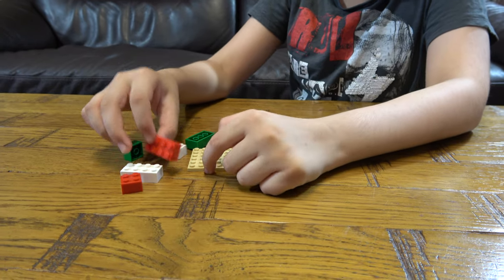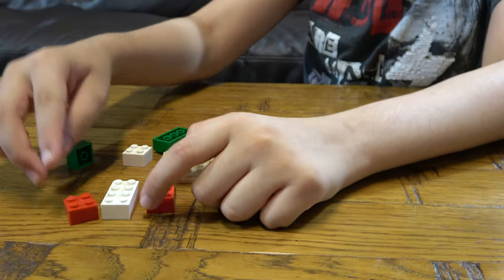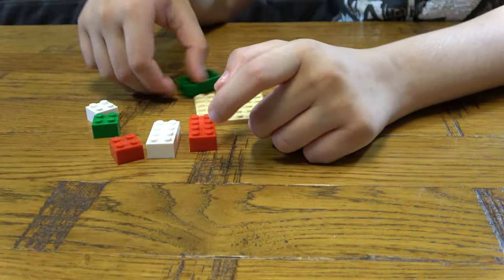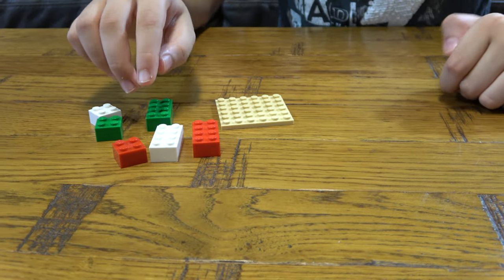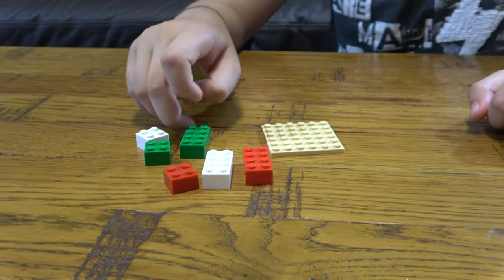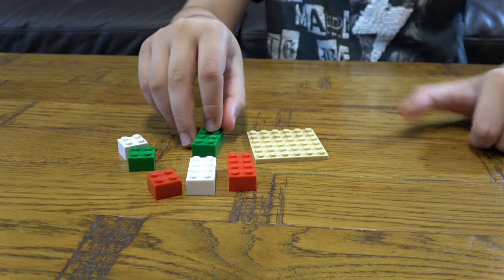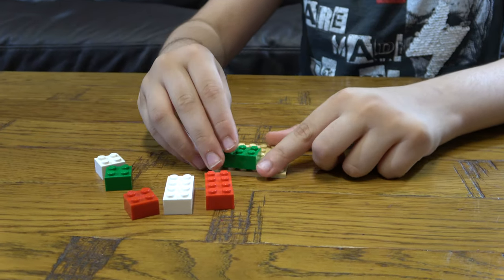Building a Mini Lego Italian Flag in 4K- Italy